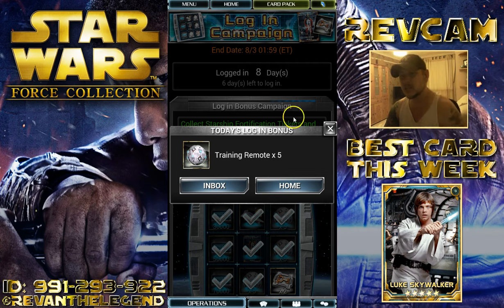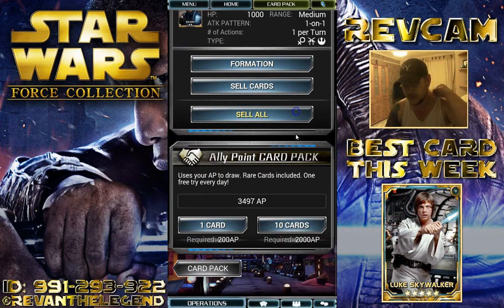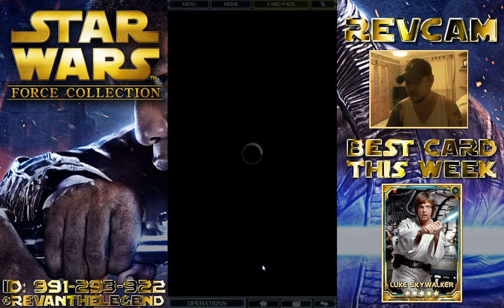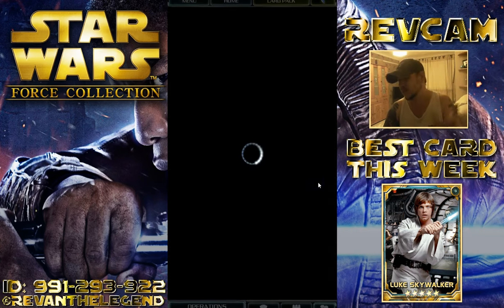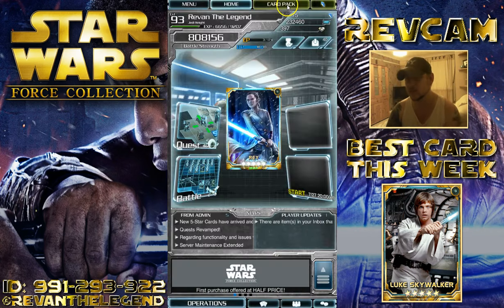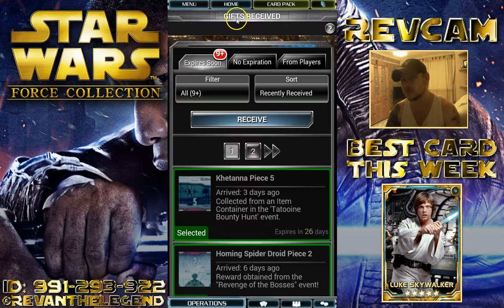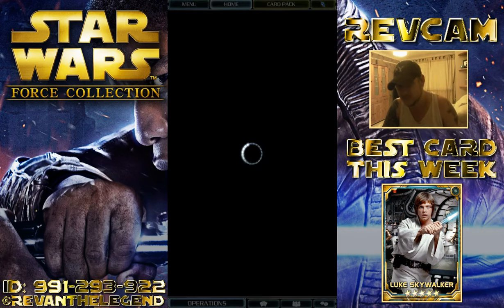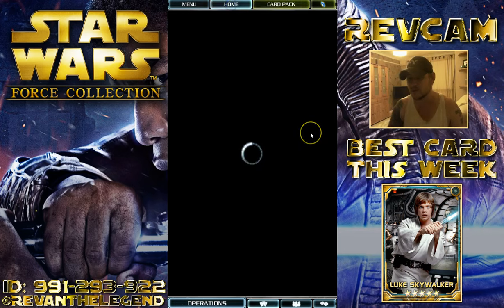Star Wars - Force Collection #36: THE BIG UPDATE!!!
It's me, It's me, Its Revan The L.E.G... END Welcome!

Gameplay and commentary on the mobile game: Star Wars - Force Collection!!
THE BIG UPDATE!!!
NEW LAYOUT!!!

People are unsure if Heaven, is really in the sky...
So its good to be a Legend, cuz legends never die.

RTL.